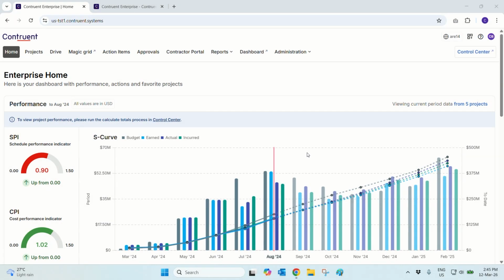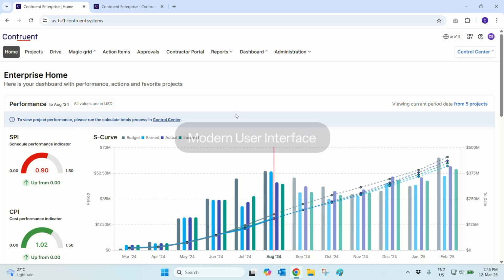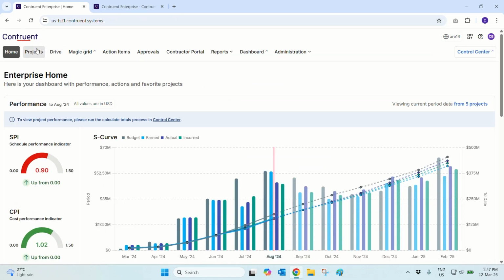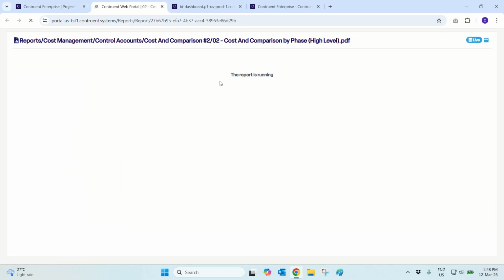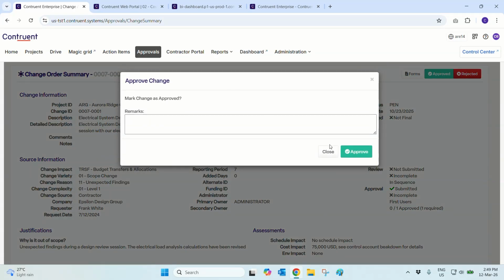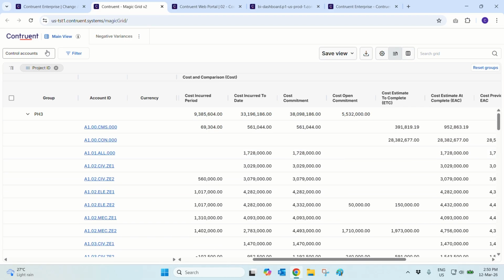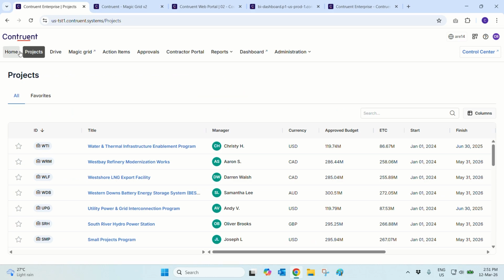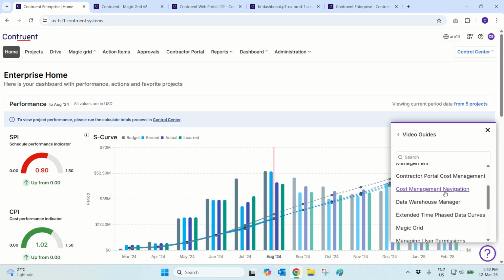Contruent Enterprise Overview: From Prism G2 to a Modern Web-Based Cost Management Platform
Still using Prism G2? Here’s what you’re missing.

In this video, we walk through Contruent Enterprise and show how it modernizes project controls without forcing you to relearn everything. You’ll see how the familiar Prism experience is now fully web-based, easier to access, and significantly more powerful.

What you’ll learn:

How to access the Control Center (formerly Prism G2) in your browser
The new modern interface with project dashboards and KPIs
Built-in Power BI dashboards for cost, schedule, and contracts
Web-based reporting and document management with Contruent Drive
Streamlined workflows and approvals from anywhere
The Magic Grid for multi-project visibility and analysis
Contractor Portal for clean, structured data submissions

Bottom line: same core system, better access, better visibility, and far less friction.

If you’re evaluating the move from Prism G2 or just want to understand what’s new, this is your starting point.